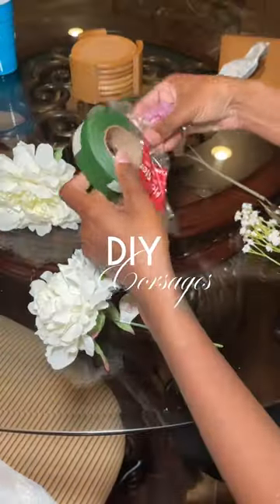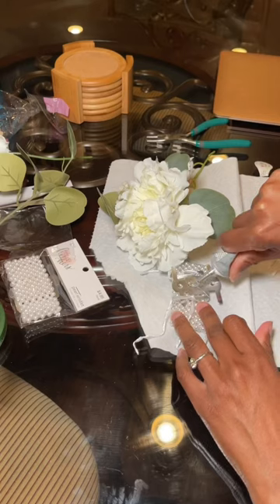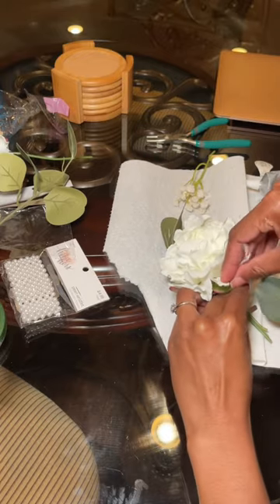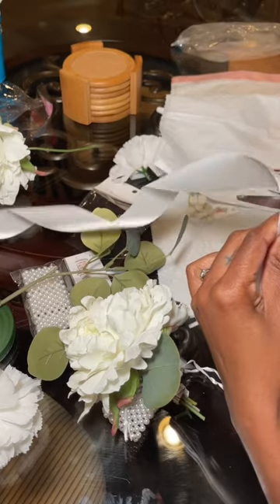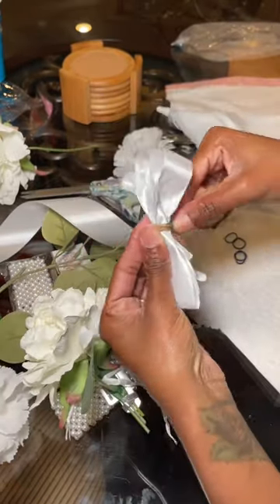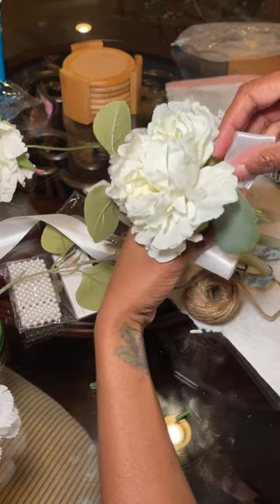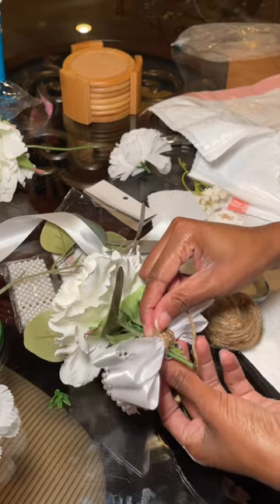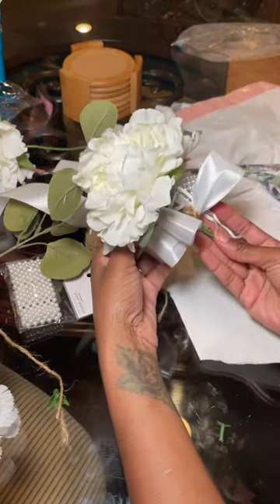DIY-ing my corsages.